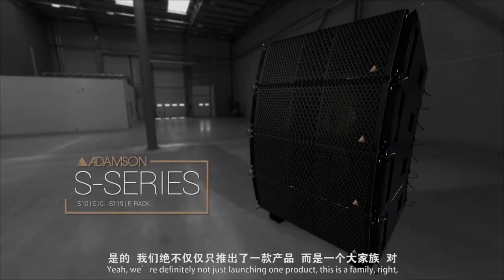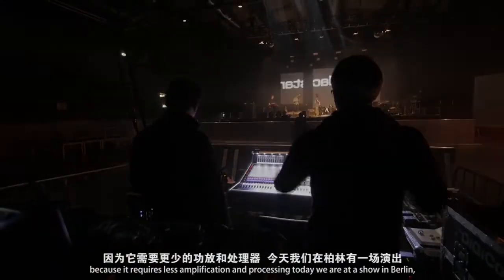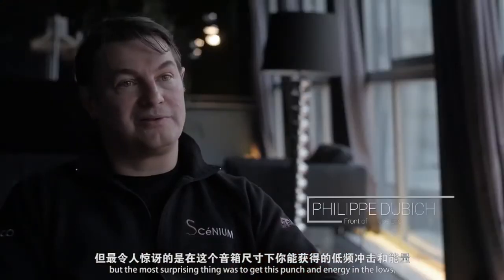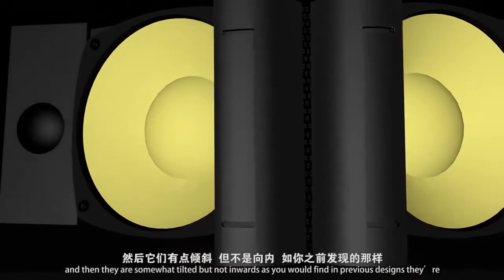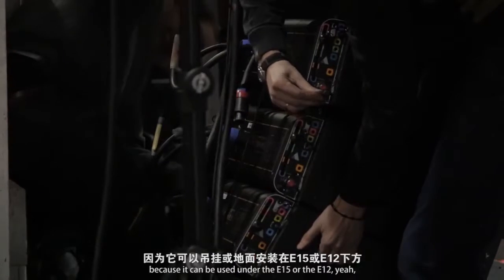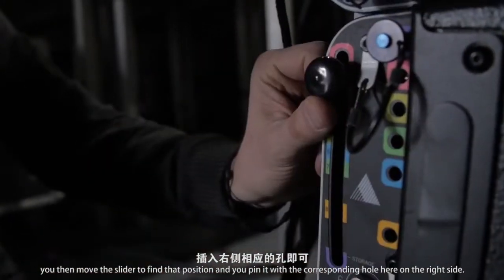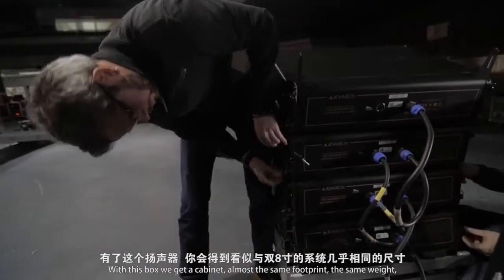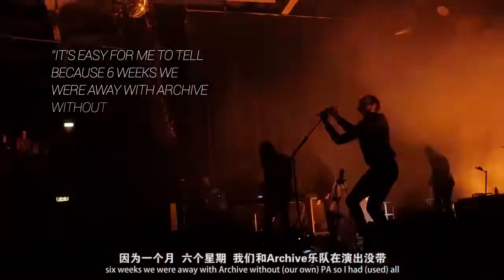S Series Behind the Curtain+ CHINESE 字幕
Adamson Systems launches the S-Series SUB COMPACT ARRAY